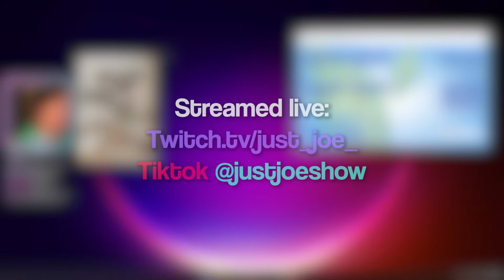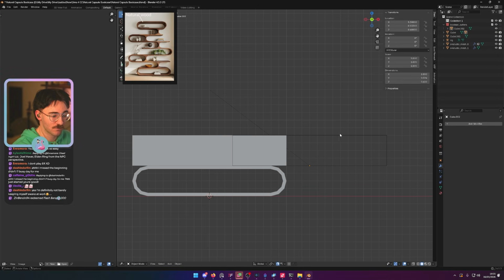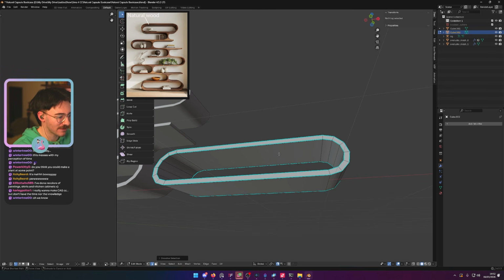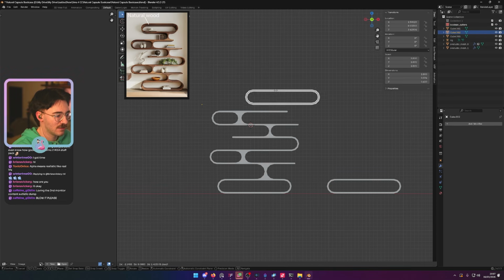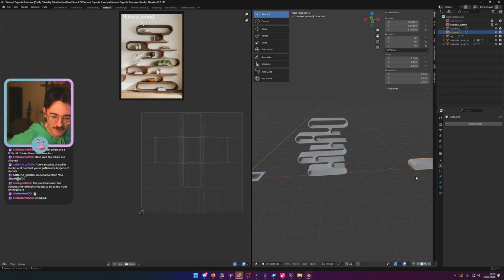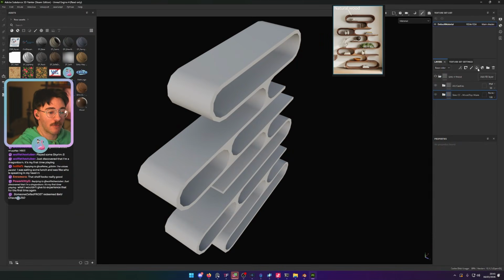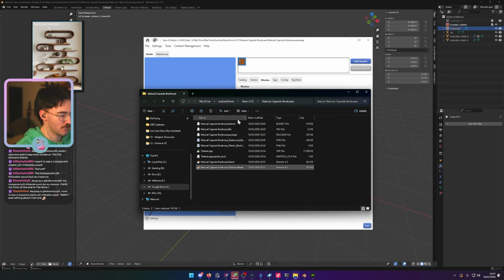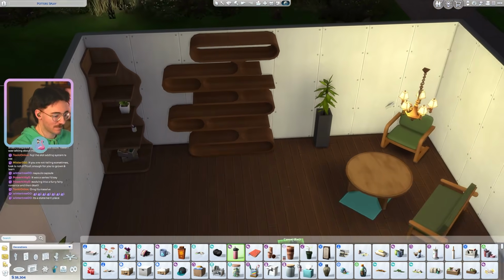How I Make Custom Content For The Sims 4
Keep it dialed using the links below 🦩